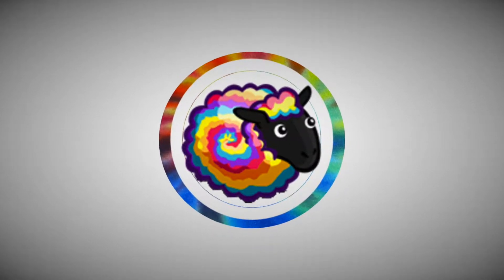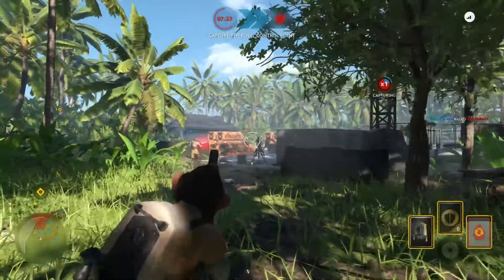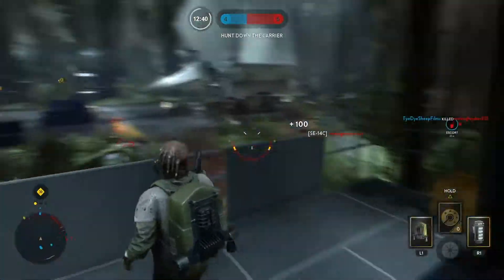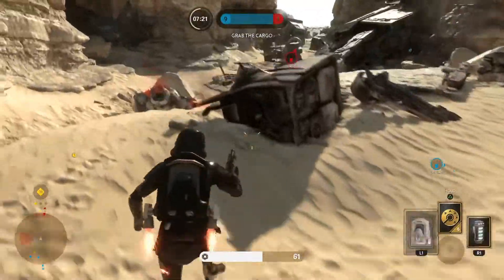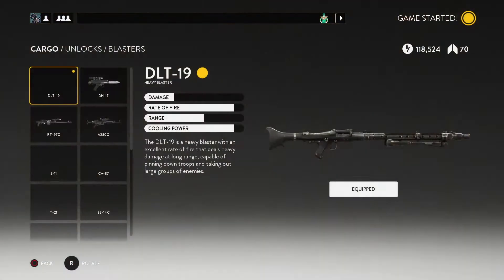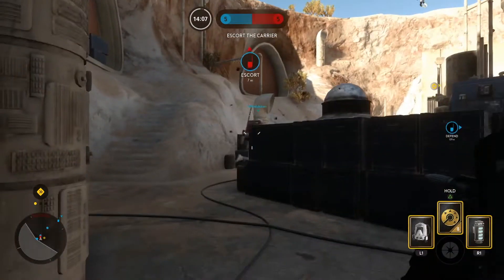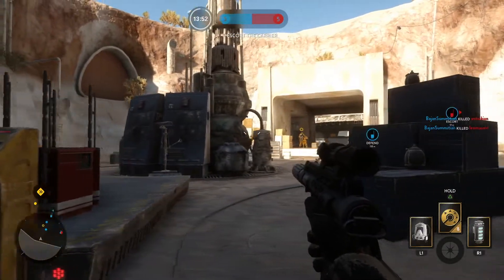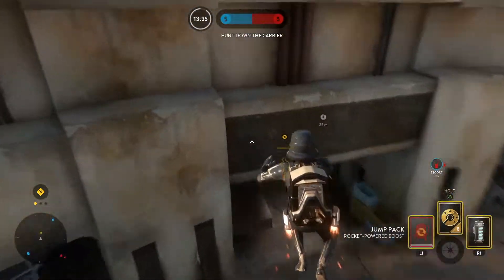5 Ways To Improve In Battlefront Feat: TheWingerOfDoom | Star Wars Battlefron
In This Video Preston From TheWingerOfDoom Goes Over 5 Ways To Improve In Battlefront! Check Out The Video We Did On His Channel

Want More Star Wars? Star Wars Battlefront Podcast